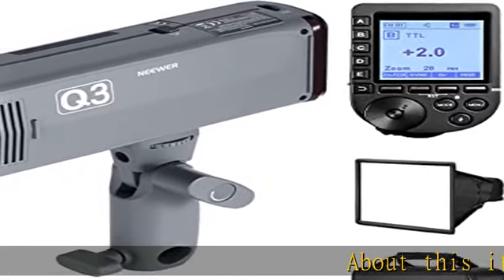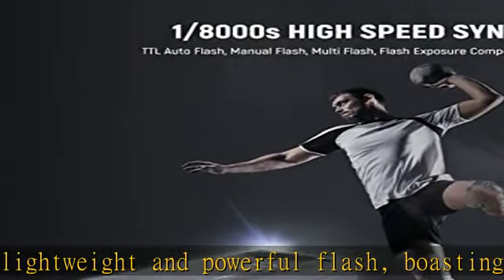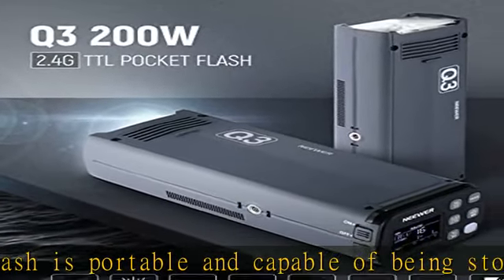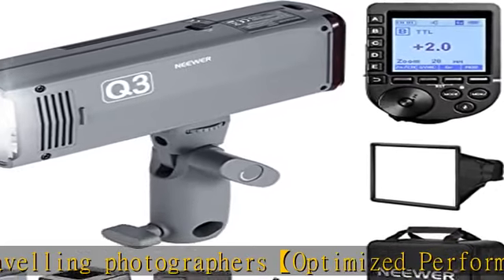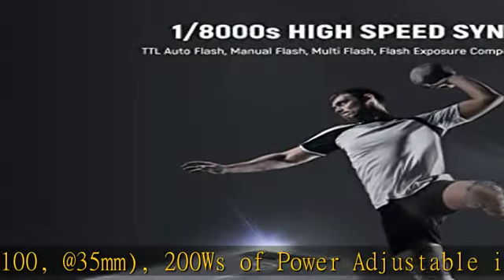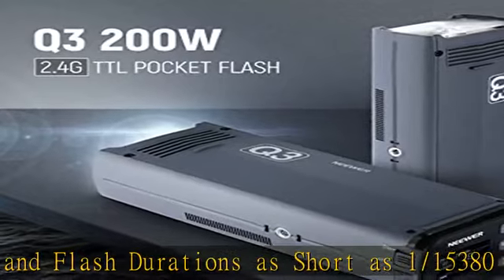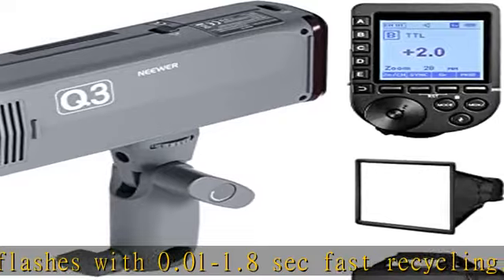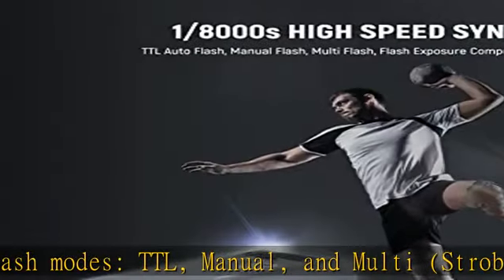NEEWER Q3 200Ws 2.4G TTL Flash (2nd Version), 1/8000 HSS Strobe Light Photography Monolight with QP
NEEWER Q3 200Ws 2.4G TTL Flash (2nd Version), 1/8000 HSS Strobe Light Photography Monolight with QPRO-C Trigger Compatible with Canon, Diffuser/3200mAh Battery/500 Full Power Pops/Recycle in 0.01-1.8s